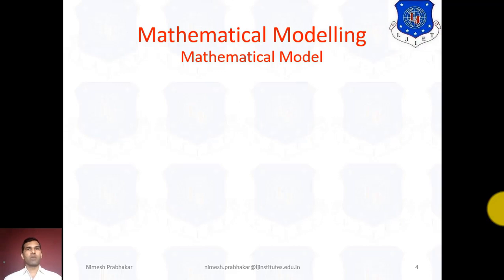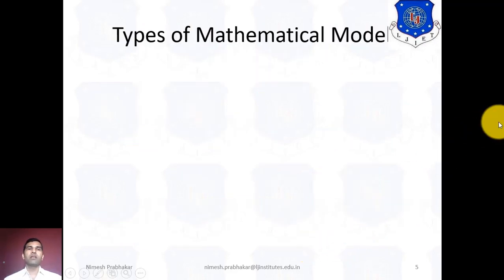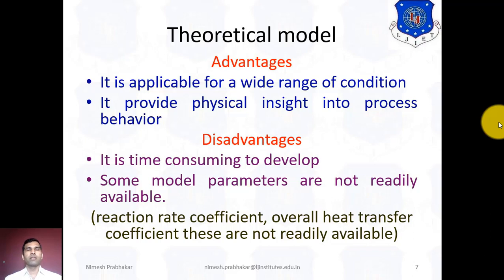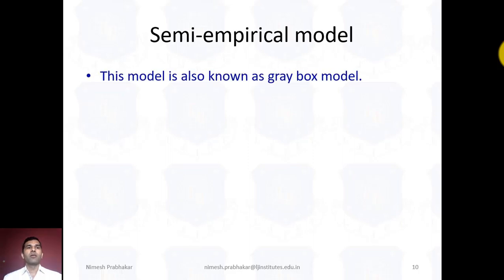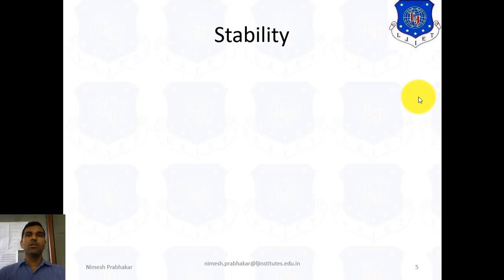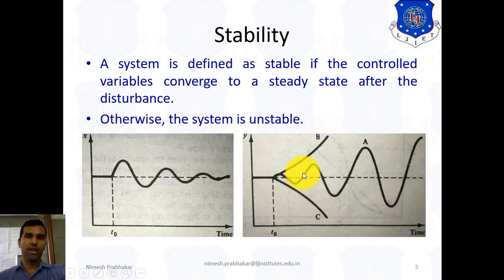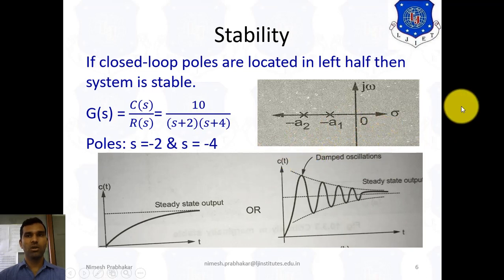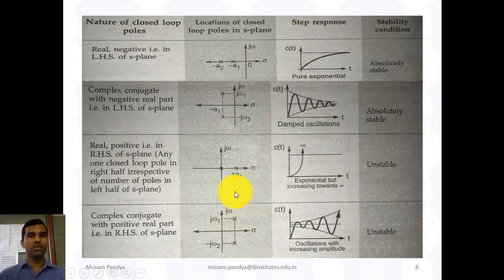SESSION 04_PROCESS DYNAMICS CONTROL_SEM 7 IC_7 JULY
PROCESS DYNAMICS CONTROL_CH-1_Stability and type of mathematical model
Q-1 What is Model?
A mathematical representation of a process
B Physical representation of a process
C Chemical representation of a process

Q-2 Which is fundamental quantity?
A Mass
B Pressure
C Temperature
D Flow Rate

Q-3 If closed-loop poles are located in right half then system is ……
A Stable
B Unstable
C Marginally stable

Q-4 If closed-loop poles are located in left half then system is ……
A Stable
B Unstable
C Marginally stable

Q-5 Which is the type of model?
A Theoretical model
B Empirical model
C Semi-empirical model

Q-6 A system is defined as stable if…..
A the controlled variables converge to a steady state after the disturbance.
B the manipulated variables converge to a steady state after the disturbance.
C the controlled variables converge to a unsteady state after the disturbance.
D the controlled variables converge to a steady state after the tem min.

Q-7 Which model is also known as white box model?
A Semi-empirical model
B Empirical model
C Theoretical model